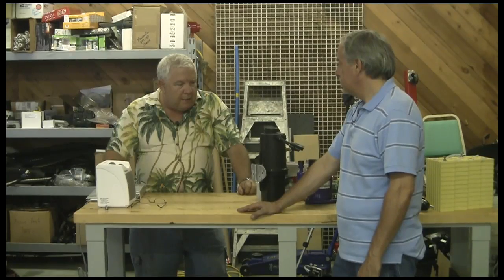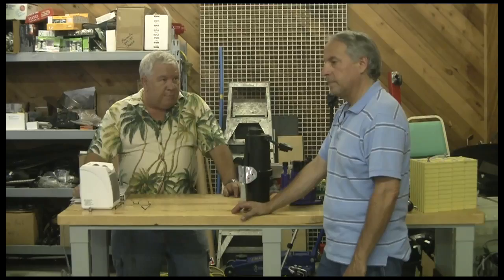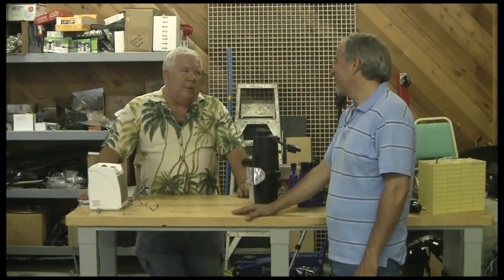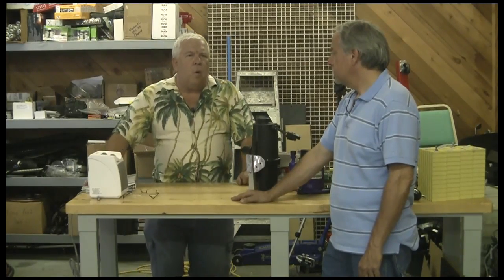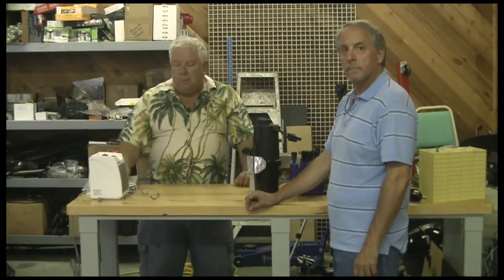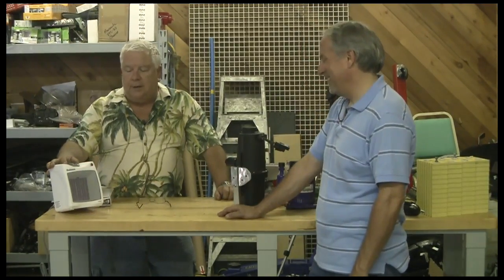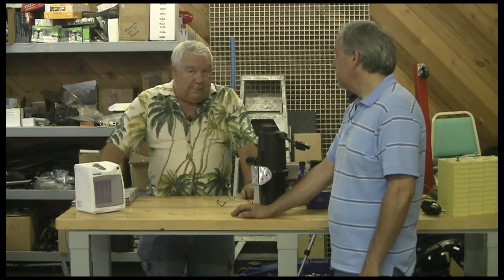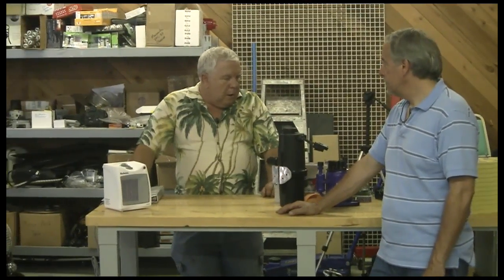23 E MINI ME Electric Conversion of 2009 Mini Cooper Clubman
Component selection strategies and installation of water heater for Mini Cooper environmental system